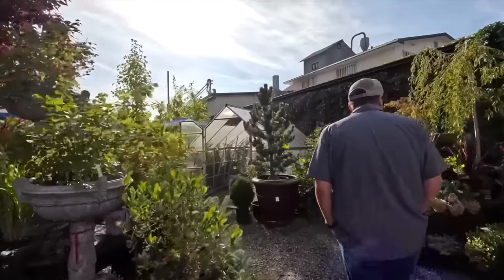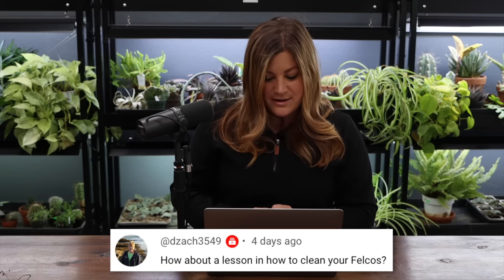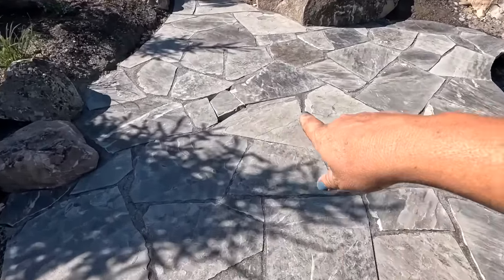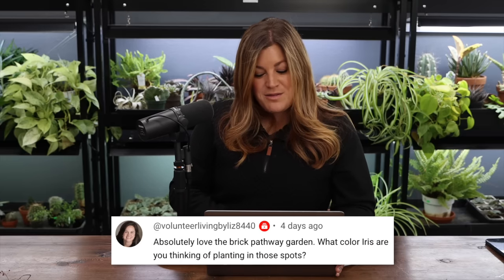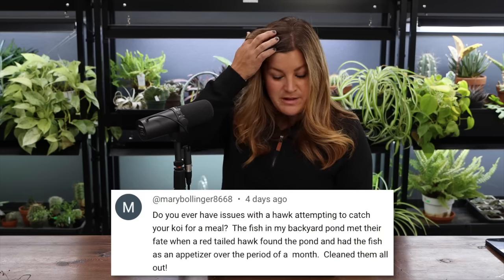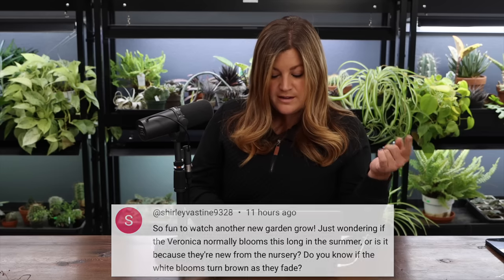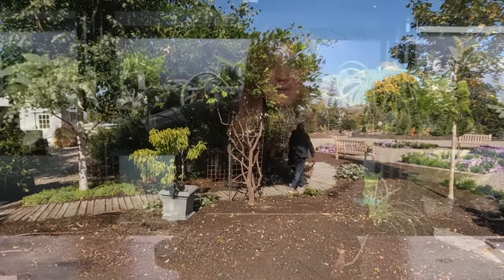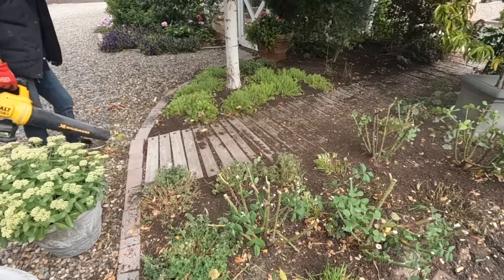Do You Talk Budget Before Big Purchases? // You Planted Your Trees a Couple Inches High, Why?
New Tree Load… Because Of Course We Did!
Finishing the Tree Planting, Perennial Planting & Pathway/Patio Update!
Update Tour & Perennial Planting at Monica’s House!
Removing Grass, Transplanting Established Roses & Big Time Wisteria Pruning!